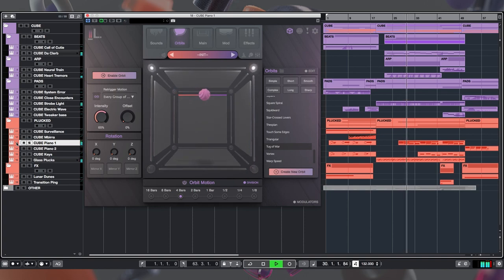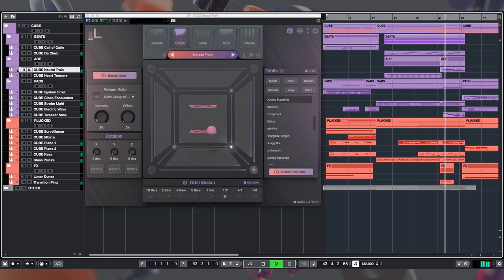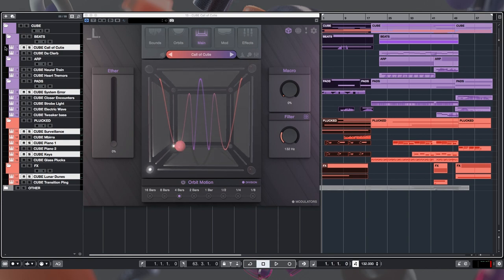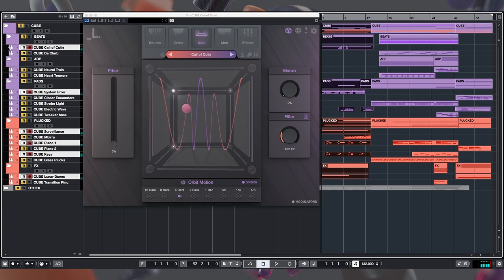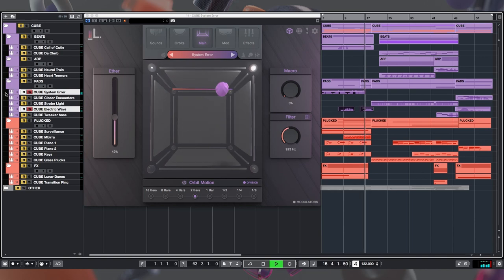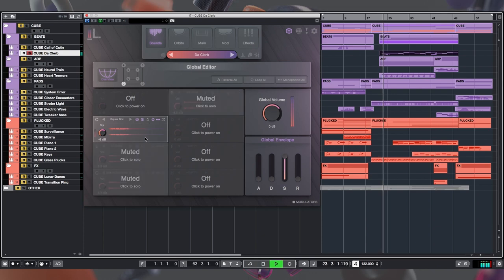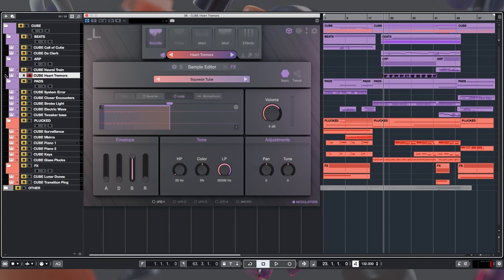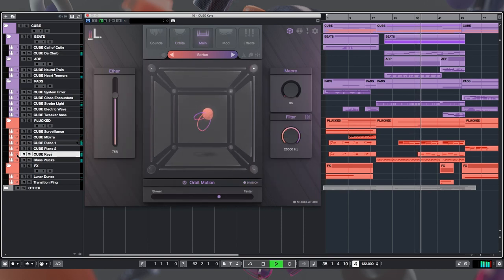CUBE Deep Dives – Follow the White Rabbit (Hybrid / Cinematic)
Take a deep dive into this awesome hybrid cinematic track built almost entirely with CUBE. Get a feel for how you can use CUBE in your own film, tv, and production tracks, and check out some pro tips from the Lunacy Team in the back half of the video. Huge thanks to Bill Hemstapat for creating this absolute banger using all factory CUBE presets.

🎧  "Follow the White Rabbit" by Bill Hemstapat  🎧

0:00 – Intro
0:51 – Playthrough
2:42 – Breakdown
7:15 – Outro